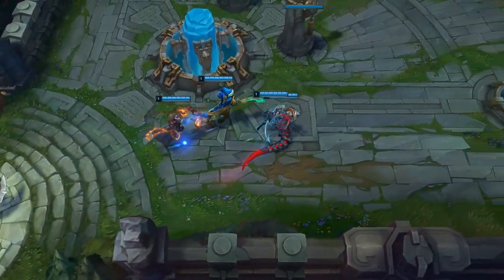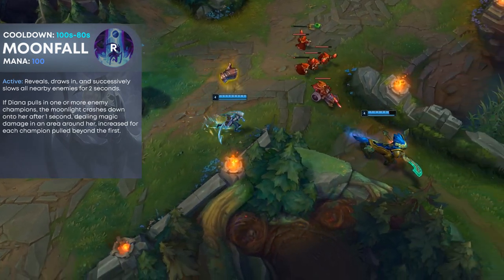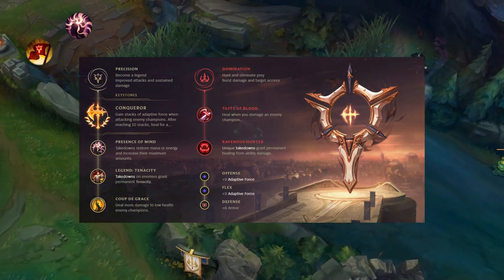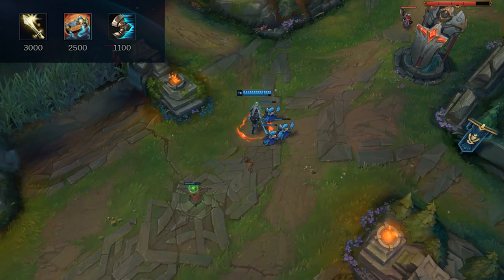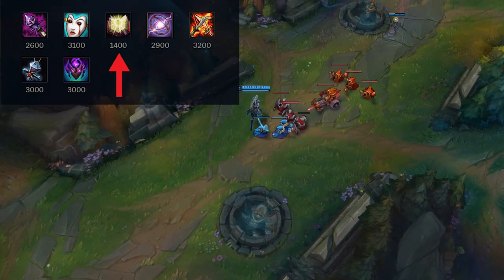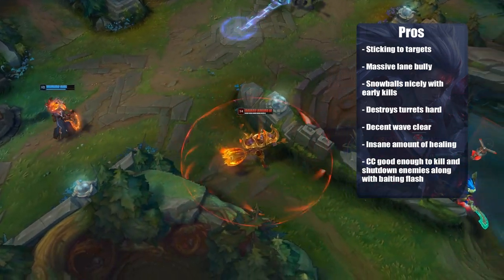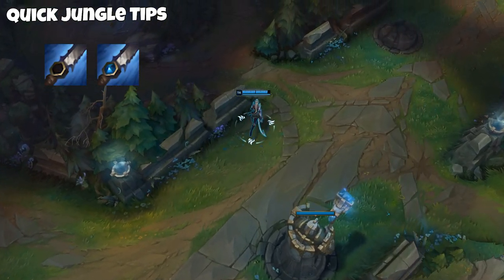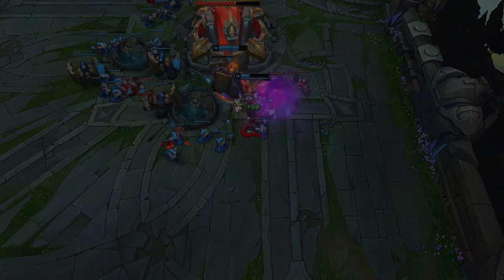DIANA ULTIMATE GUIDE [IN-DEPTH] SEASON 10 | Best Combos, Best Builds, Best Tips - League Of Legends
DIANA Guide Time Stamps -

Intro: 00:00

Abilities: 0:45

Abilities overview: 4:15

Spells: 5:42

Runes: 7:15

Builds: 9:45

Pros: 17:57

Cons: 20:26

Jungle Tips: 23:52

Laning Tips: 24:30

Conclusion: 27:00

Leave suggestions down in the comments along with what you want to know! :D

115 likes?